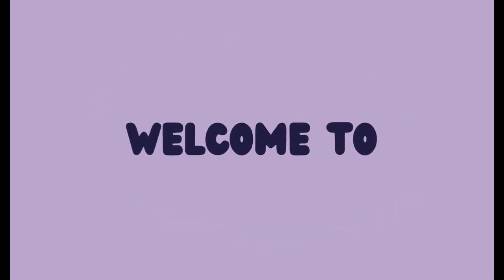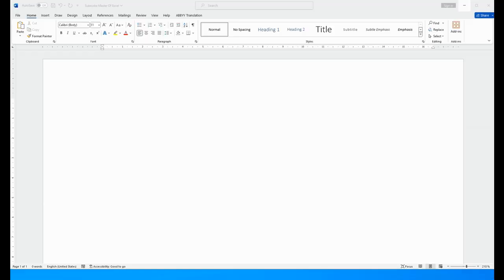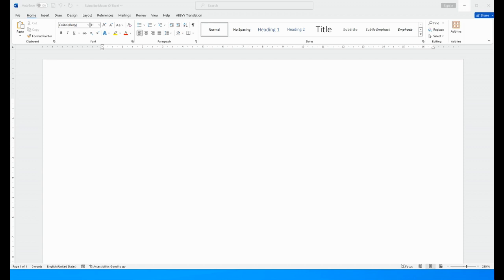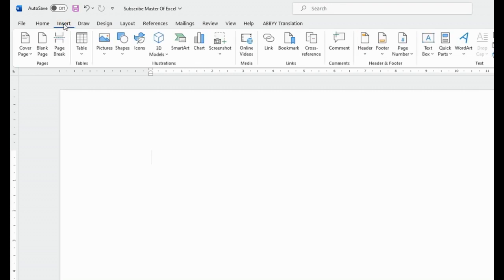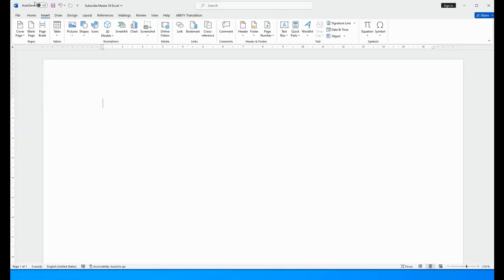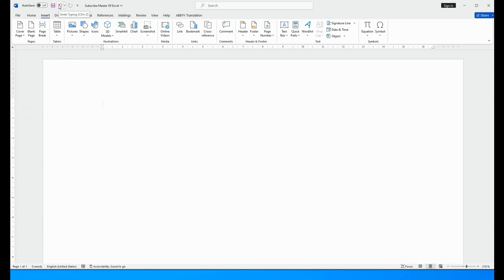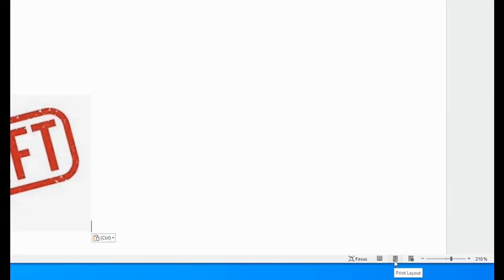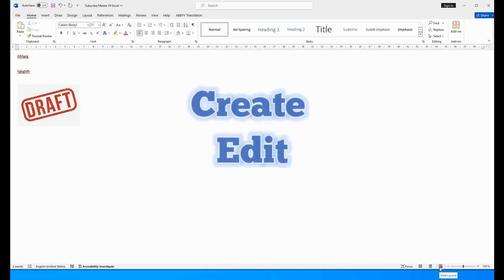Microsoft Word Tutorial: 5 Basic Tips for Beginners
Are you a beginner looking to dive into the world of Microsoft Word? Look no further! In this comprehensive tutorial, we'll walk you through the basics of using MS Word, from creating documents to formatting text and beyond. Whether you're a complete novice or just need a refresher, our step-by-step guide will help you harness the power of this essential tool.

Join us as we explore essential features like formatting options, templates, collaboration tools, and more. Whether you're crafting a simple letter or designing a professional report, mastering MS Word is a valuable skill in today's digital age. Don't miss out on maximizing your productivity and efficiency with Microsoft Word. Watch now and become a Word wizard in no time!

⭐️ Video Contents ⭐️
⌨️ (0:00:00) Intro
⌨️ (0:00:27) Basics
⌨️ (0:00:30) What I can do in Microsoft Word?
⌨️ (0:00:36) What I can create in Microsoft Word?
⌨️ (0:00:51) Microsoft Word Interface
⌨️ (0:00:59) What is Ribbon in Microsoft Word?
⌨️ (0:01:07) Tabs and Tools in Microsoft Word Tutorial
⌨️ (0:01:09) Home Tab (Microsoft Word Tutorial)
⌨️ (0:01:13) Insert Tab (Microsoft Word Tutorial)
⌨️ (0:01:28) Quick Access ToolBar (MS Word tutorial for beginners)
⌨️ (0:01:51) Document Area (MS Word tutorial for beginners)
⌨️ (0:02:16) Print Layout in MS Word
⌨️ (0:02:17) Full Screen Reading in MS Word
⌨️ (0:02:19) Web Layout in MS Word
⌨️ (0:02:34) End Lesson